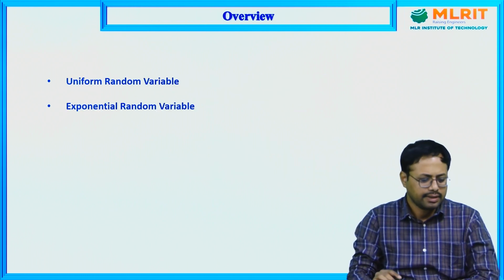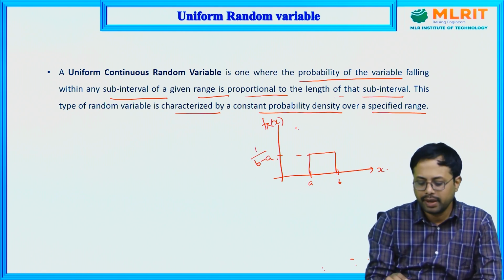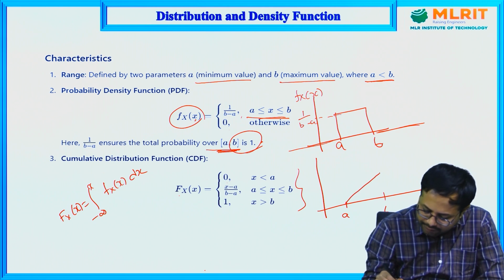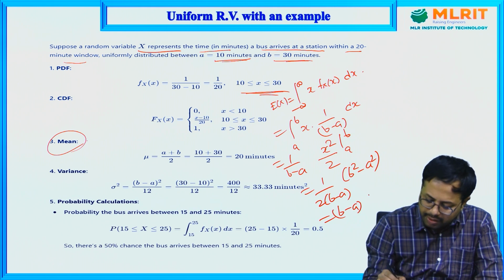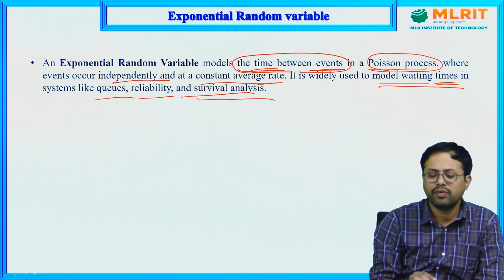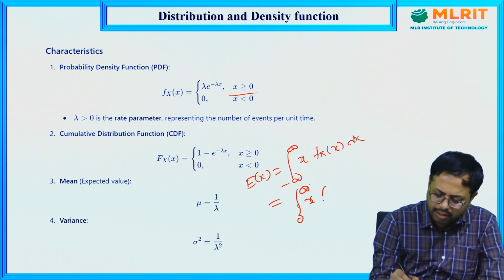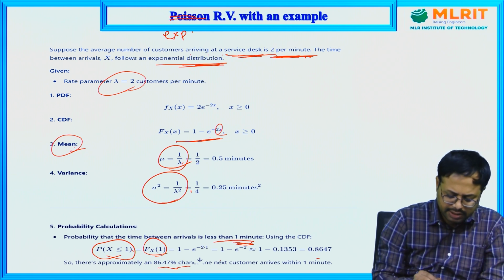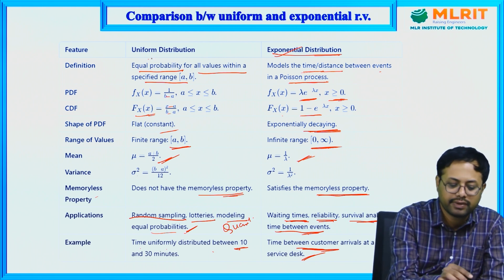LEC12| PTSP |Uniform and Exponential Random Variable By Dr. G. Karthik Reddy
Associate Professor,
Hyderabad.